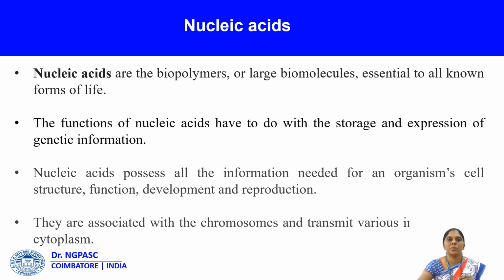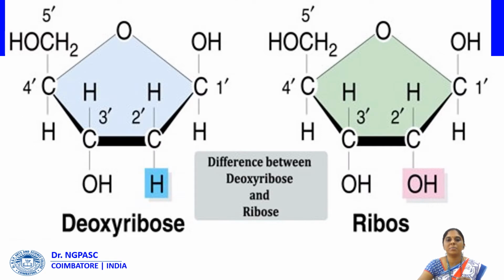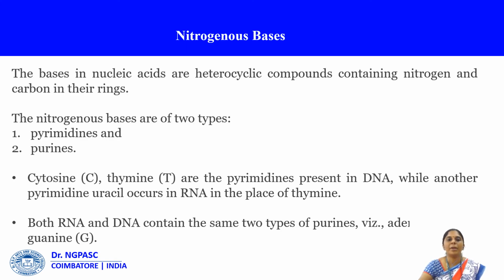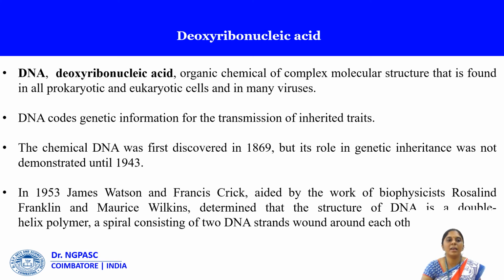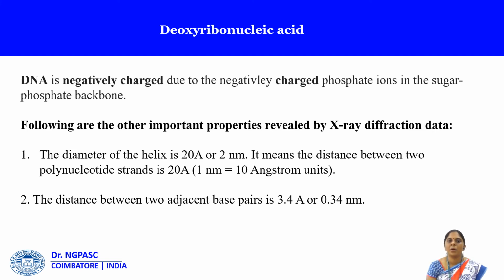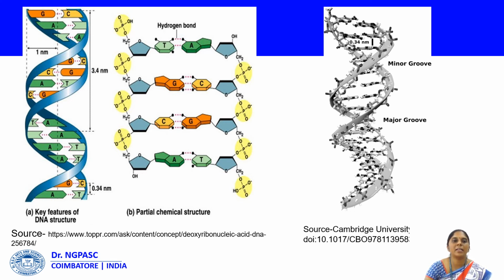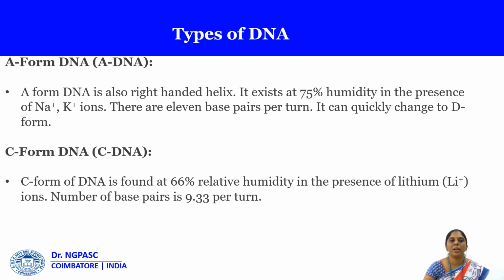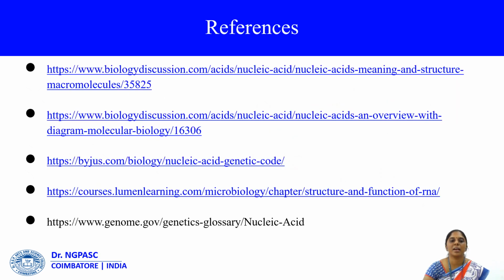Molecular Biology Structure and Types of DNA